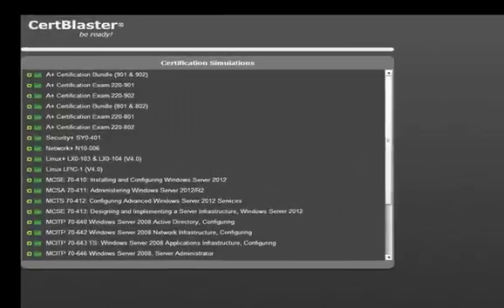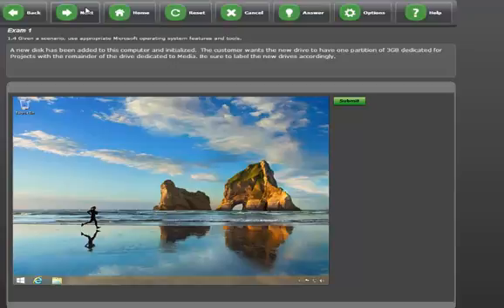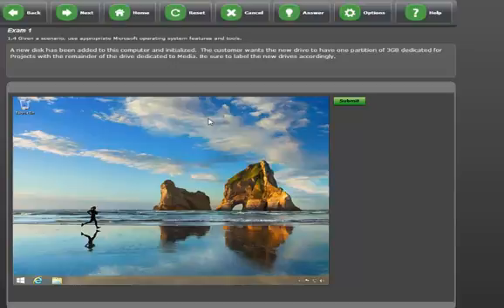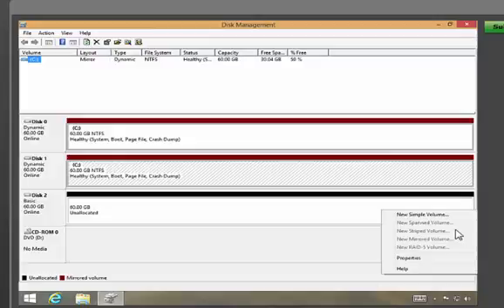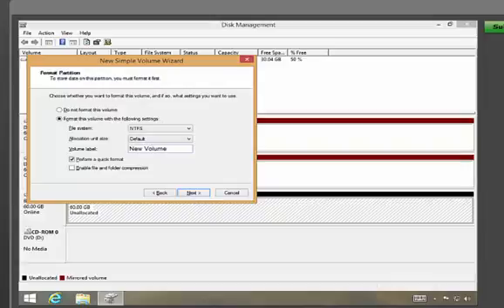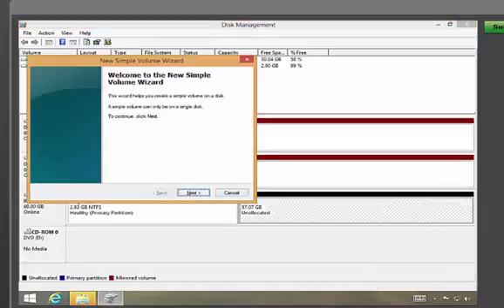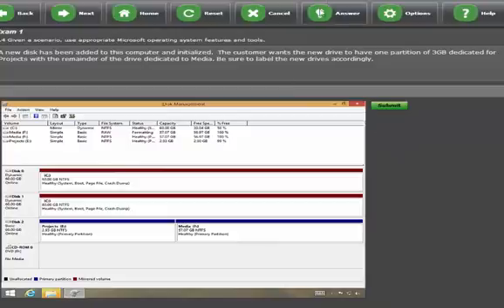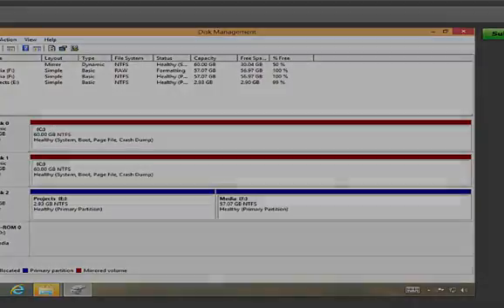CompTIA A+ 220-902 Exam Practice | Disk Partitioning Explaine | Certblaster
🎓 CompTIA A+ 220-902 PBQ: How to Perform a Disk Partition (Sub-objective 1.4)
📌 Practice Performance-Based Question (PBQ) Tutorial

In this video, we walk you through a CompTIA A+ 220-902 performance-based question (PBQ) focused on disk partitioning, aligning with sub-objective 1.4: using Microsoft command line tools like `diskpart` and `format`. This tutorial, based on a CertBlaster A+ practice test, is essential for anyone preparing for the A+ 220-902 exam and looking to master disk management tasks in a Windows environment. Watch to learn how to handle real exam scenarios and improve your chances of passing the certification.

If you're preparing for the CompTIA A+ 220-902 certification mastering disk management using tools like `diskpart` and `format` is essential.

👉 Practice and learn how to:

* Create and manage disk partitions
* Use Microsoft command line tools effectively
* Understand PBQs and how they appear on the exam

𝗧𝗵𝗮𝗻𝗸𝘆𝗼𝘂 𝗳𝗼𝗿 𝘄𝗮𝘁𝗰𝗵𝗶𝗻𝗴: CompTIA A+ 220-902 Exam Practice | Disk Partitioning Explaine | Certblaster